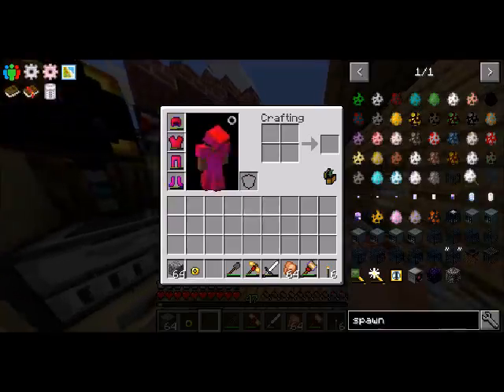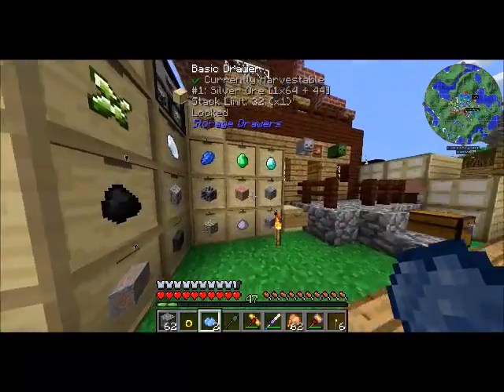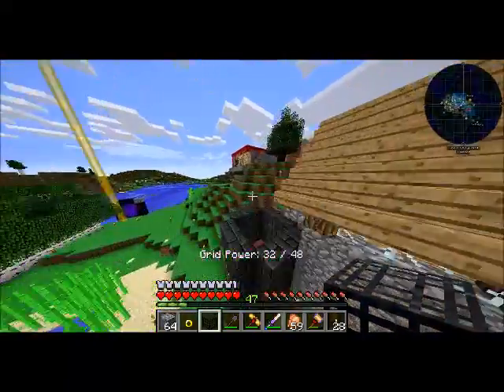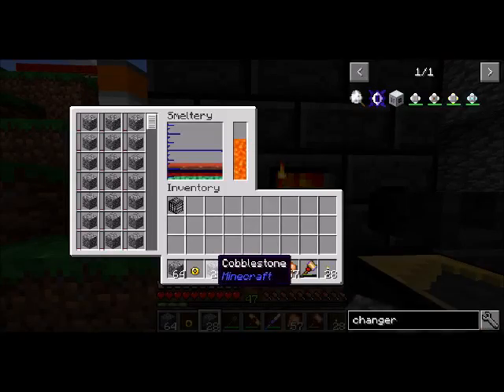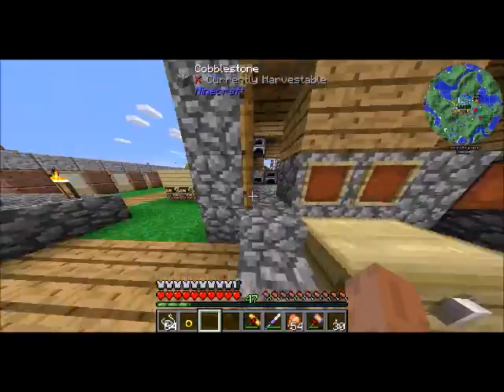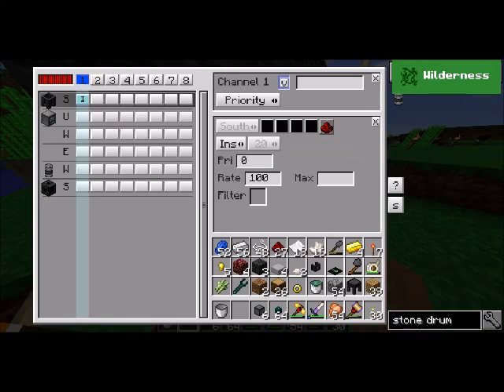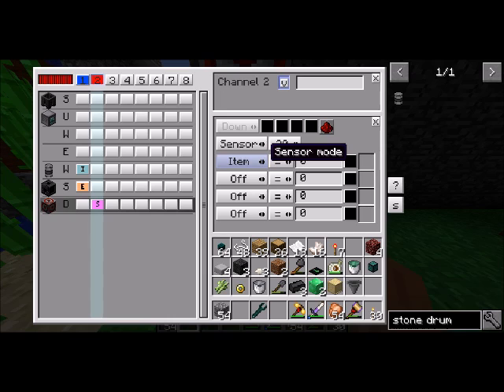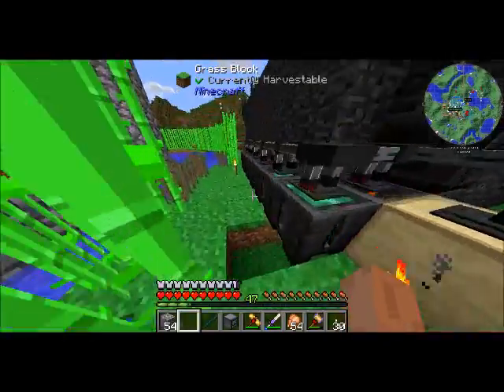Red And Brian Play DW20 Episode 5-Emeralds!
Let's get Emeralds for days!